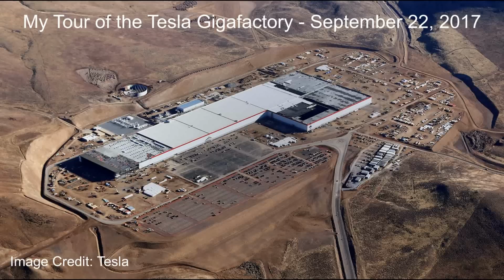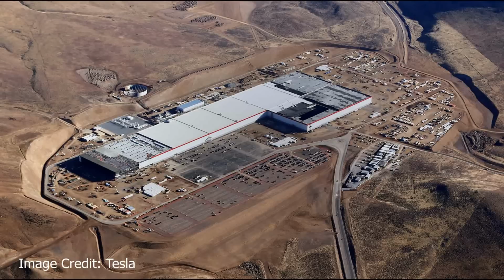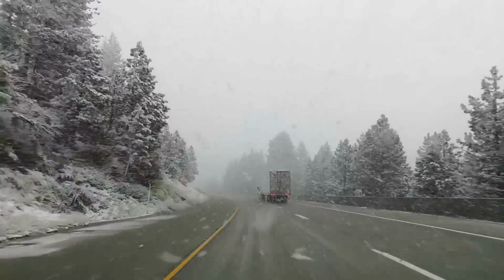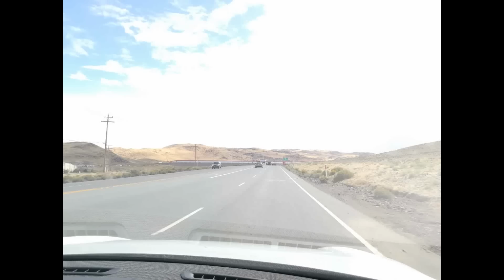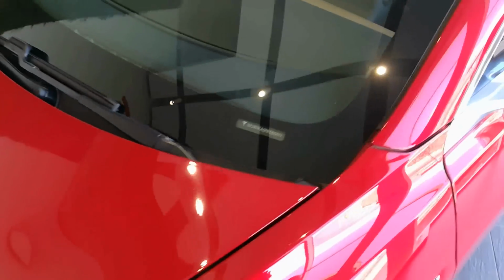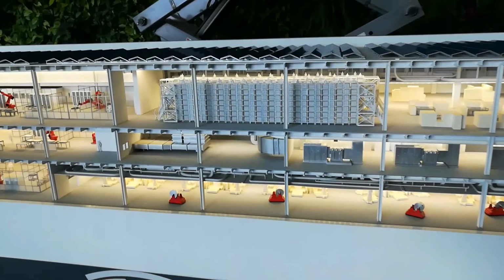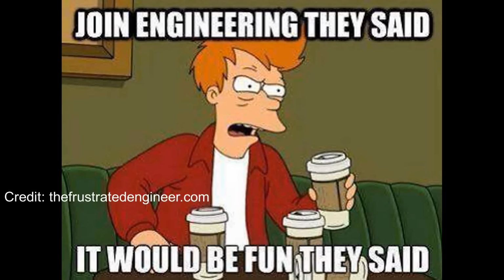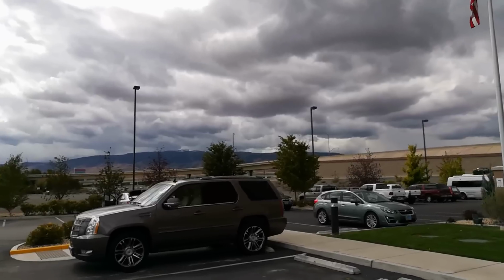My Tour of the Tesla Gigafactory - September 22, 2017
Here is my report on my tour of the Tesla Gigafactory in Sparks Nevada on September 22, 2017.